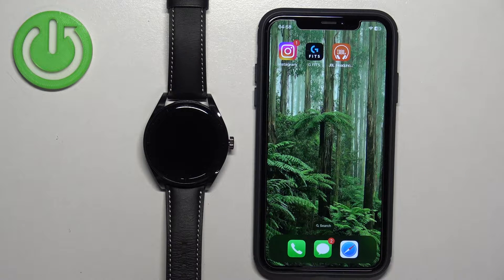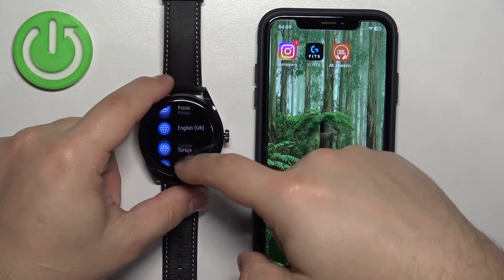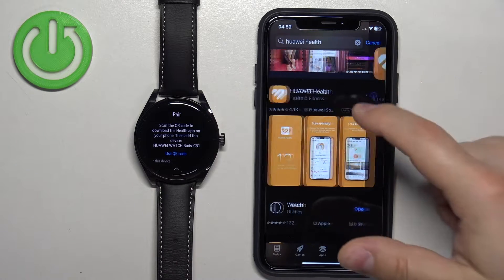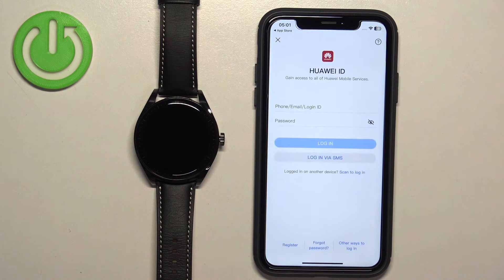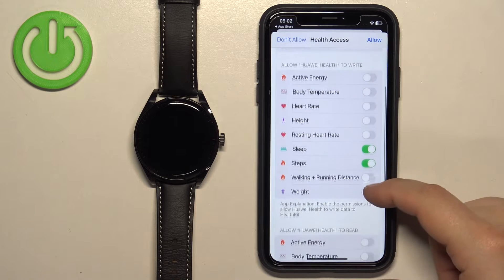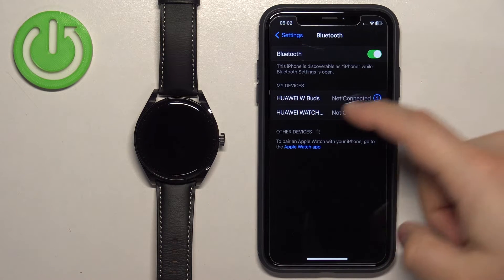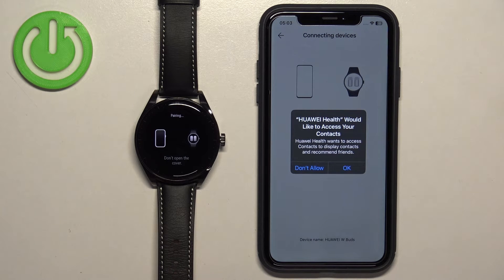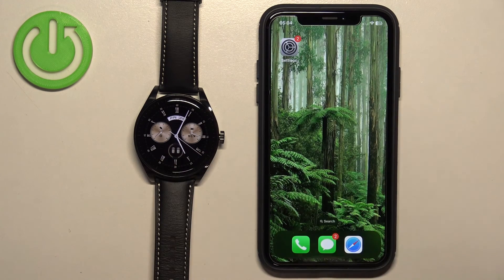How to Pair HUAWEI Watch Buds With iPhone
Find out more info about HUAWEI Watch Buds:
To start the pairing process, make sure your iPhone has the Huawei Health App installed, if not, follow our steps and install that app on your phone. Then, open the app, and it should guide you through the steps required to connect your HUAWEI Watch Buds seamlessly. We will show you how to accomplish that process. Visit our YouTube channel if you want to know more about HUAWEI Watch Buds.

How to pair HUAWEI Watch Buds with iPhone? How to connect HUAWEI Watch Buds to iPhone? How to install the Huawei Health app on Android phone?